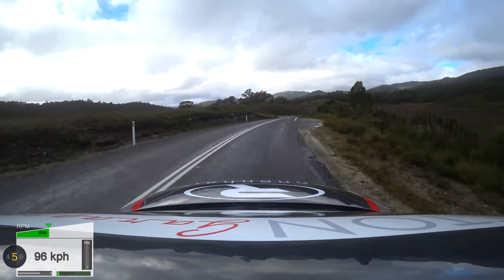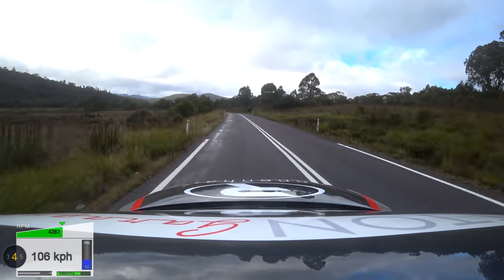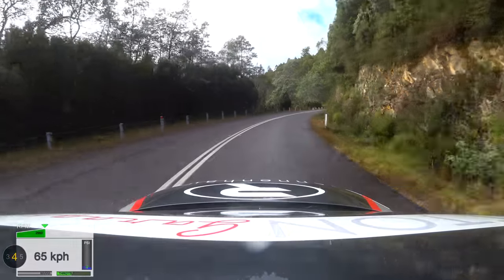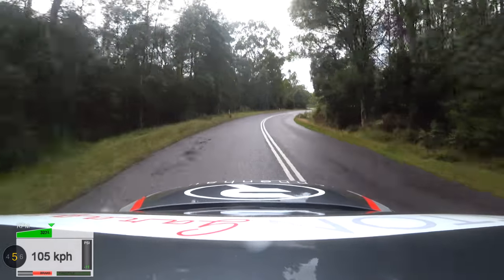Targa Tasmania 2017 - TS26 Mount Arrowsmith - Car 820 - Audi S3 - 4k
Targa Stage 26 Mount Arrowsmith
in 4k video